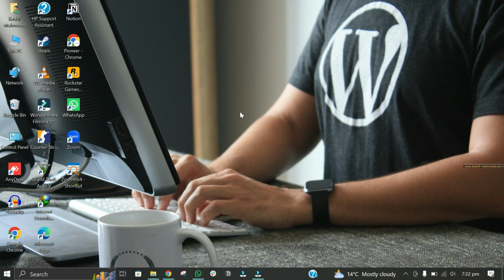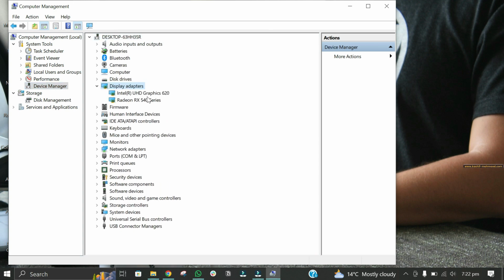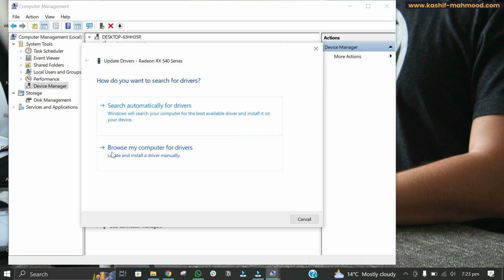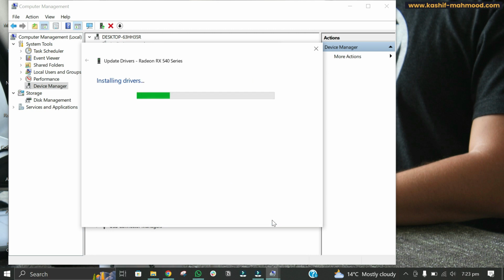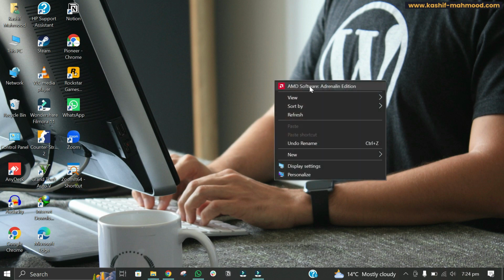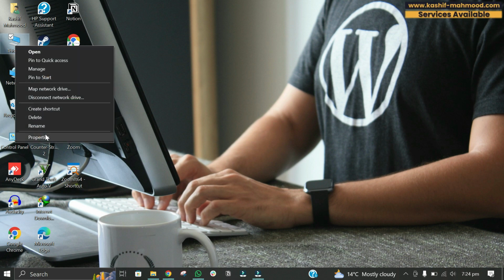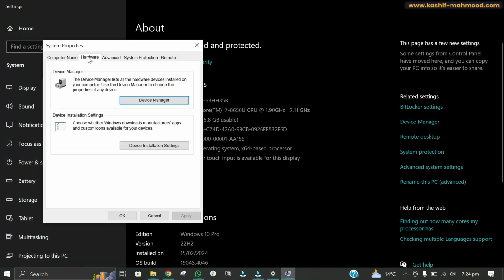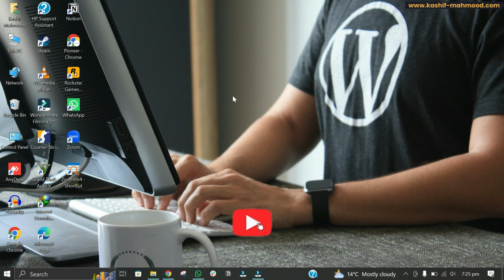How to Fix AMD Software Warning? | AMD Software Not Compatible with Graphics Driver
Our latest video, 'How to Fix AMD Software Warning? | AMD Software Not Compatible with Graphics Driver,' is your go-to guide for resolving these frustrating problems. Discover how to tackle the common error message 'amd software not compatible with graphics driver' and learn what to do when your AMD Radeon software doesn't open or shows compatibility issues after a Windows update.

We'll guide you through step-by-step solutions, including how to fix AMD software driver errors, update AMD drivers correctly, and restore compatibility between your AMD Radeon software and graphics drivers. Whether you're facing 'the version of AMD Radeon software you have launched is not compatible' or your software simply won't open, this video has the answers. Don't let driver incompatibility issues slow you down; watch now and get your AMD software running smoothly again!

1. Understanding the "AMD Software Not Compatible with Graphics Driver" Error
2. Troubleshooting AMD Radeon Software Compatibility Issues
3. Steps to Fix AMD Radeon Software Not Opening
4. How Windows Updates May Replace Your AMD Graphics Driver
5. Solutions for "The Version of AMD Radeon Software You Have Launched Is Not Compatible"
6. Fixing AMD Software Driver Errors
7. Updating AMD Drivers Software Correctly
8. Resolving AMD Software Not Compatible with AMD Graphic Drivers Issue